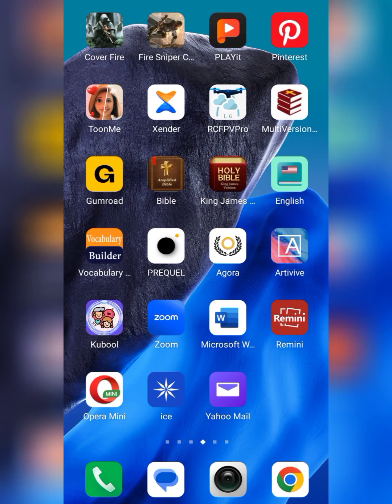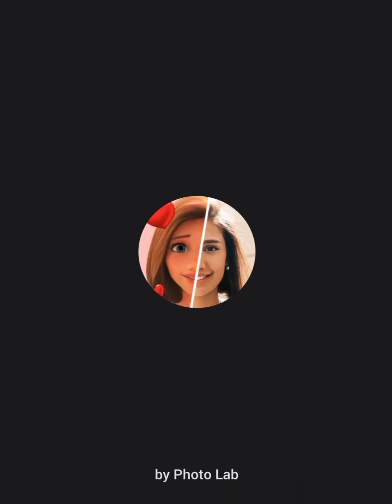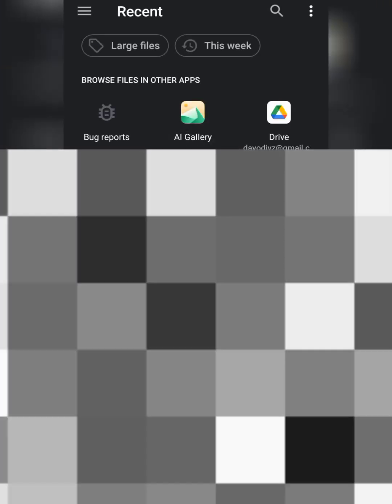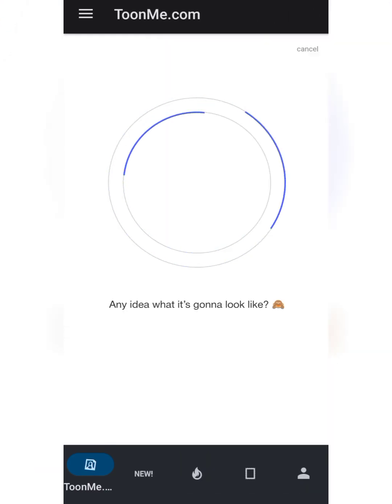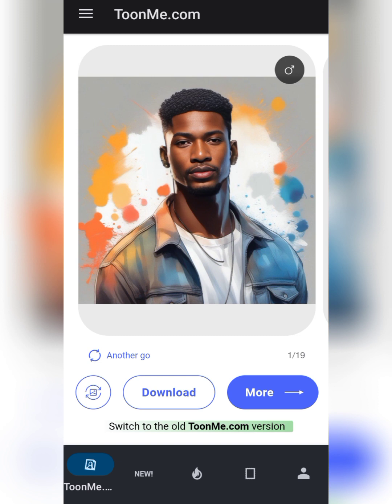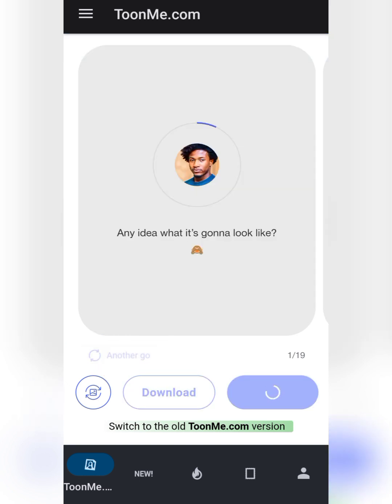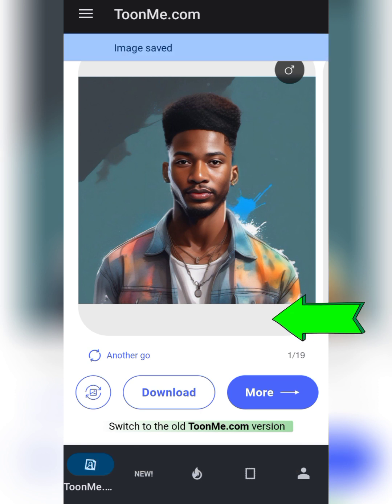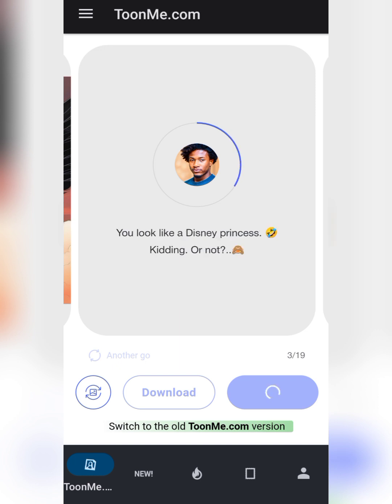How to Cartoon Yourself In Seconds With Ai